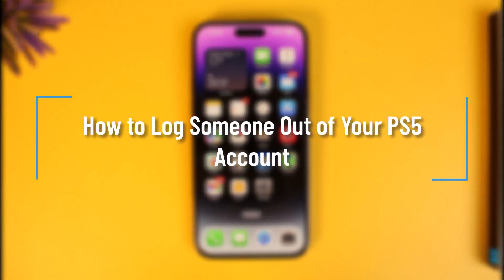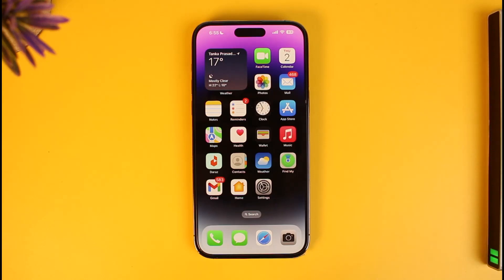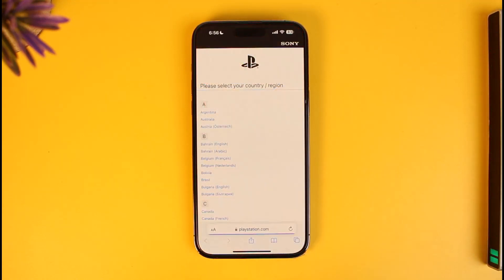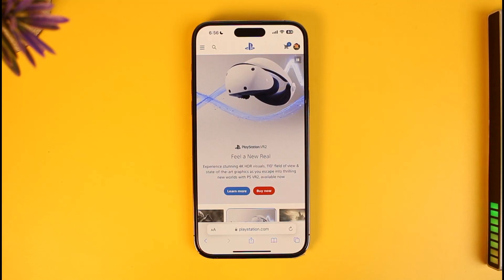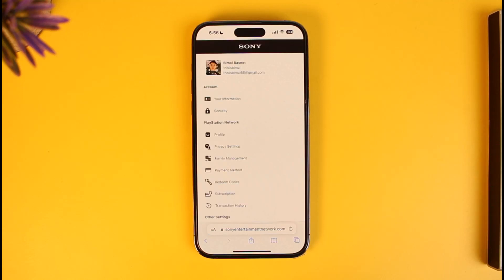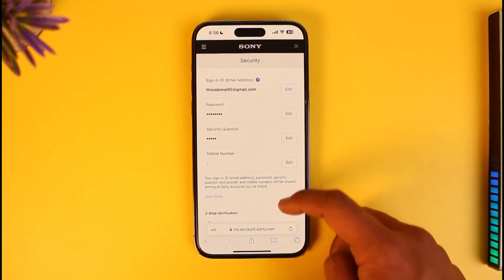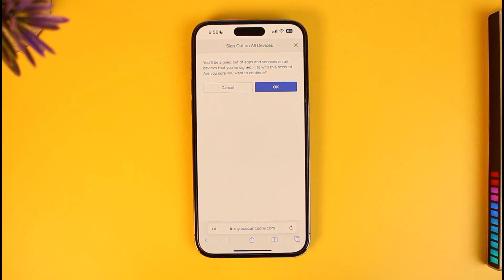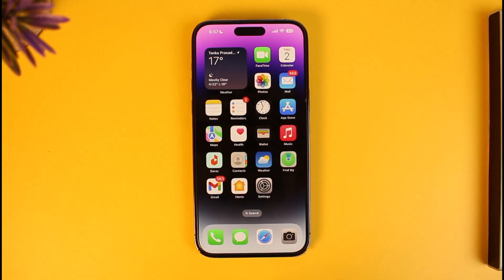How to Log Someone Out of Your PS5 Account !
In this tutorial video, I will quickly guide you on how you can log someone out of your PS5 account. So make sure to watch this video till the end. We try to be responsive to as many questions as possible.

►  Chapters:
0:00 Introduction
0:12 General Info
0:38 Log Someone Out of Your PS5 Account
1:15 Conclusion